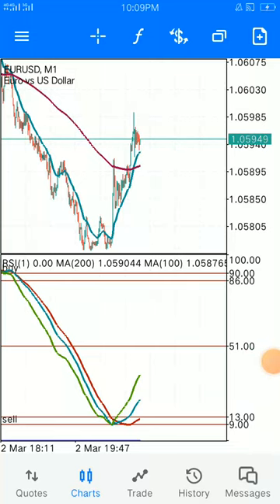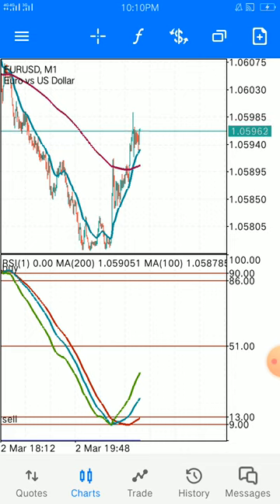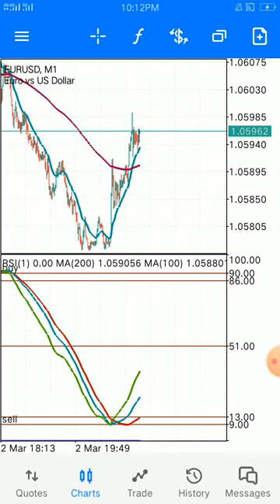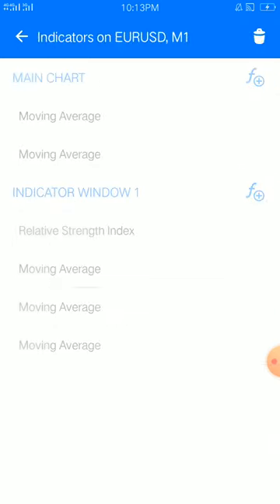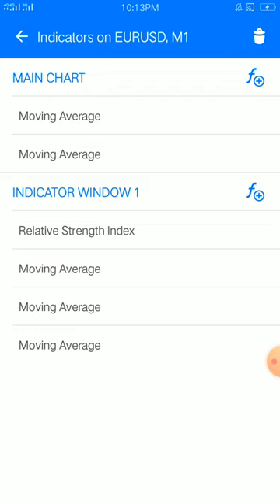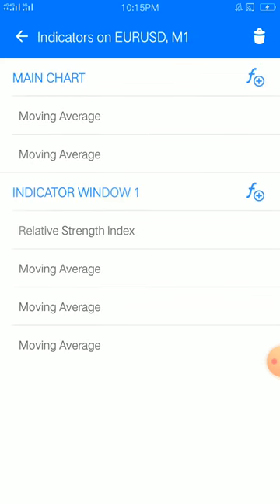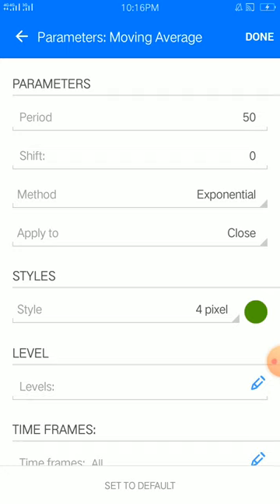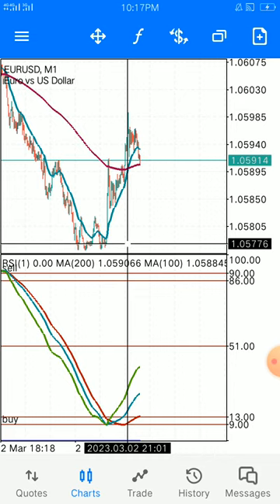The settings of moving average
It all about how yuo put it in use